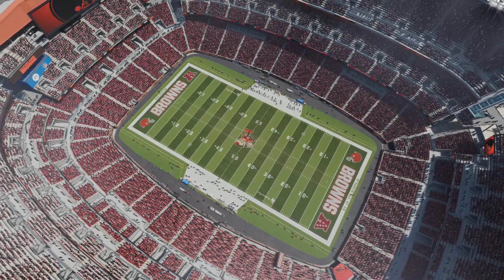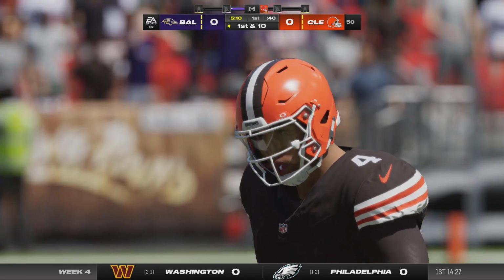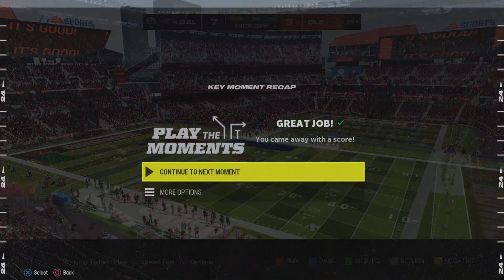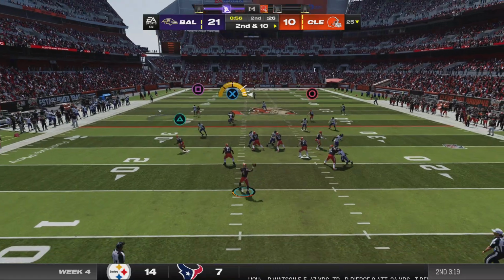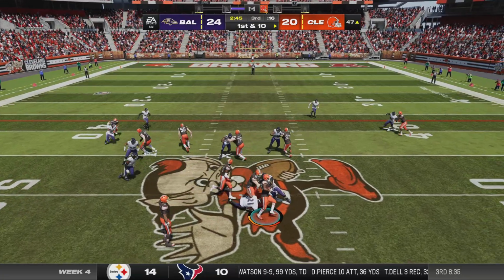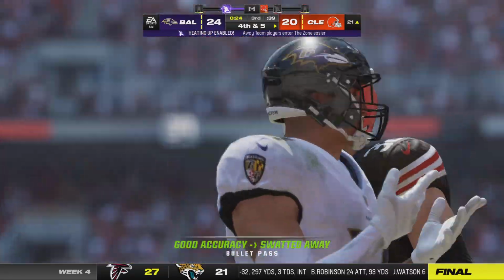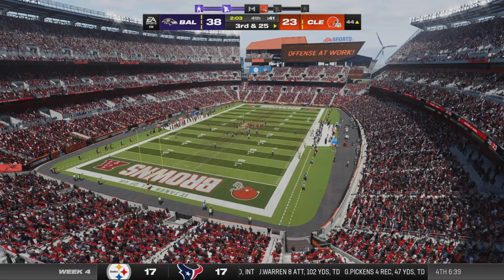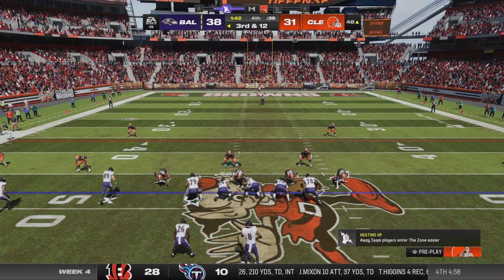Ravens vs Browns